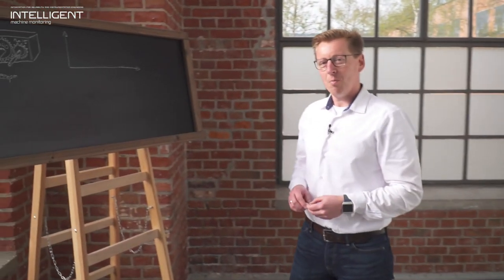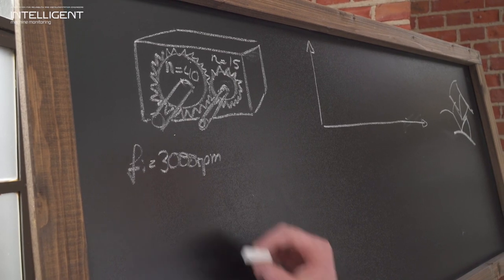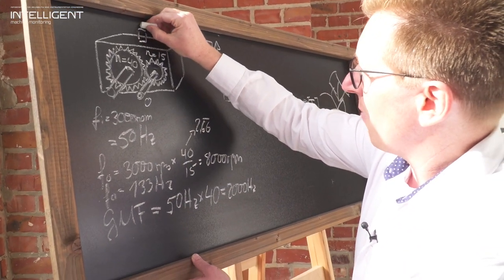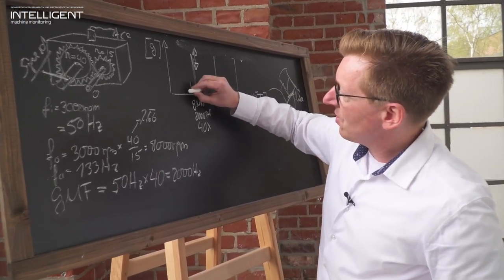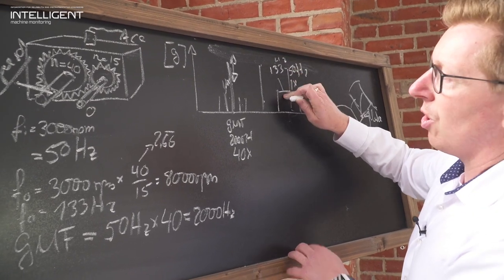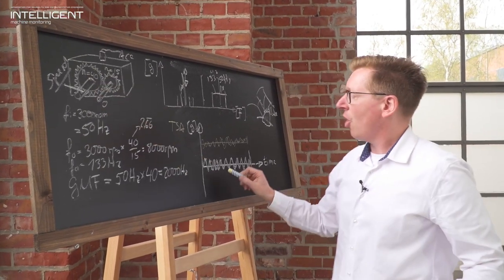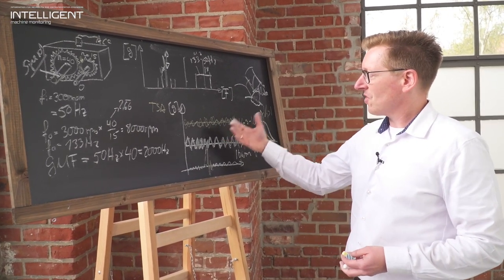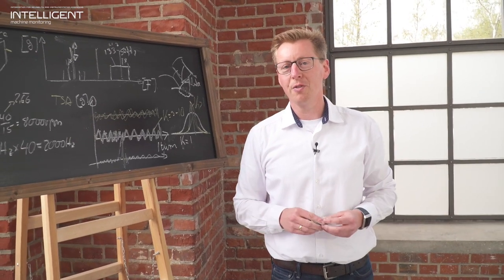Monitoring of gears, gearboxes, gear mesh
*** All participants in front of and behind the camera have been tested negative for Covid19 and have complied with the distance and hygiene rules before, during and after production ***

Learn about gear mesh frequency calculation, how to acquire vibration signals and what analyses are recommended to turn sensor signals into meaningful information.